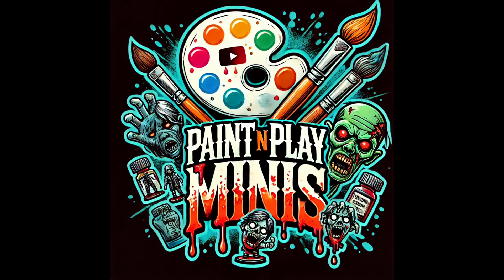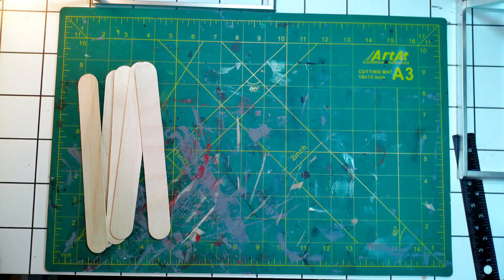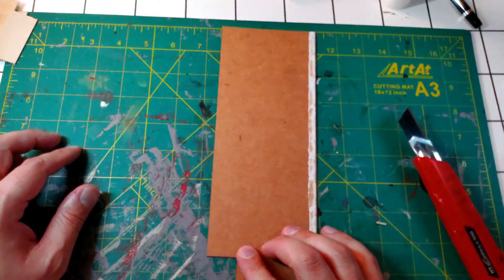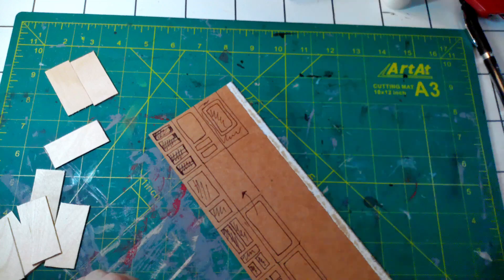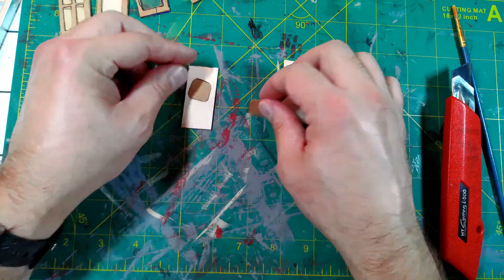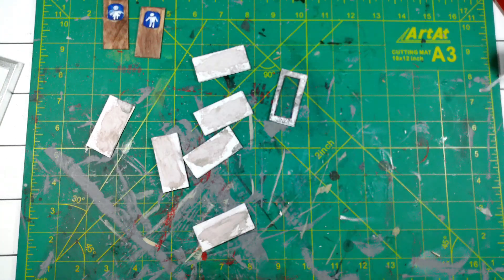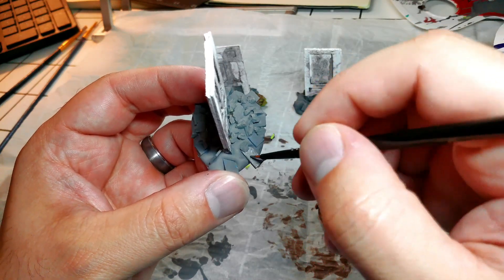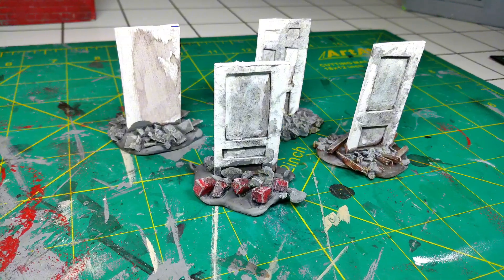DIY Zombicide 3D Door Tokens – Bring Your Game to Life!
In this video, I’ll show you how to make custom 3D standing door tokens for your Zombicide game! If you're tired of using the flat cardboard door tokens that come with the game, this DIY project will give your gameplay a huge upgrade. These standing door tokens add an extra layer of immersion and make navigating the post-apocalyptic world of Zombicide even more exciting.